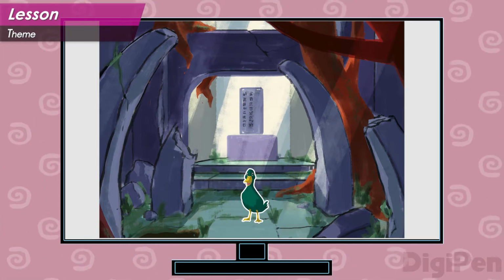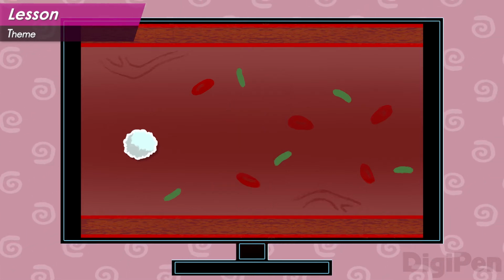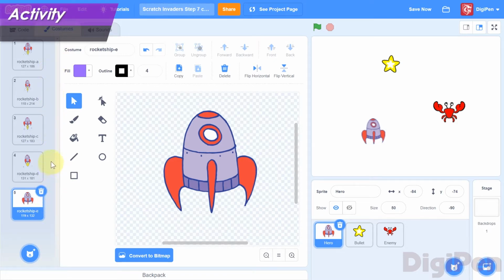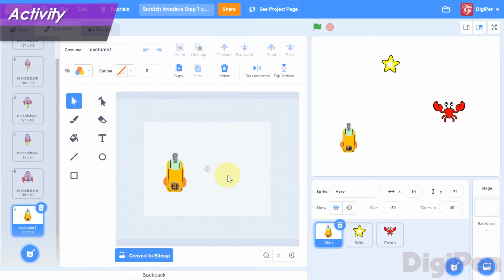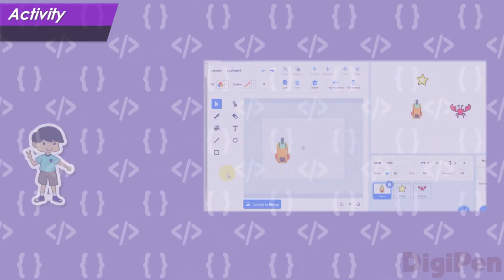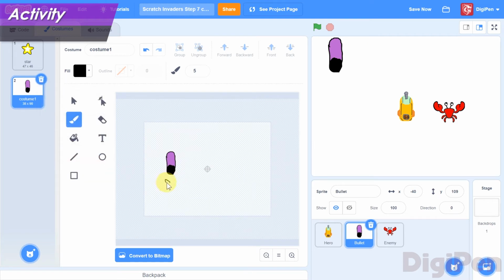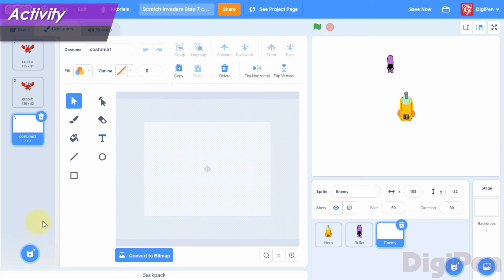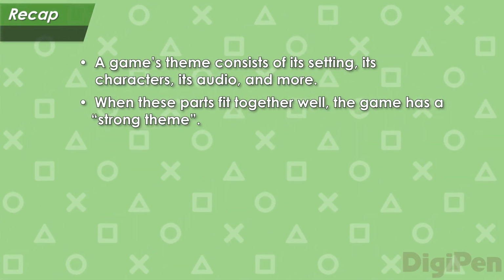Making A Theme | Part 12 of the DigiPen Basic Game Development Series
Want to know how to make colors, sounds, and characters work together? Creating a theme is an excellent way to make your game captivating and entertaining. By sticking to a defined theme, you can give players a believable setting that they will enjoy exploring.